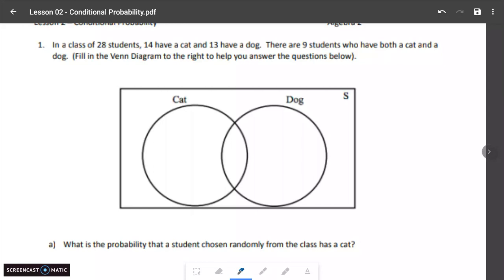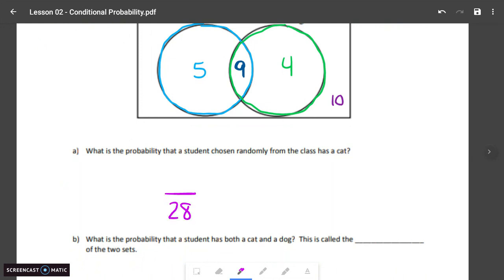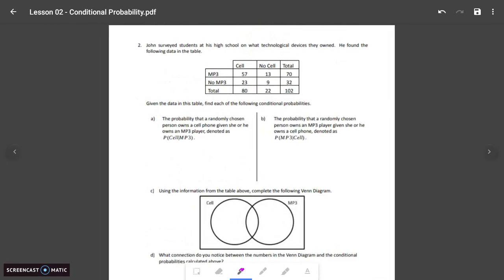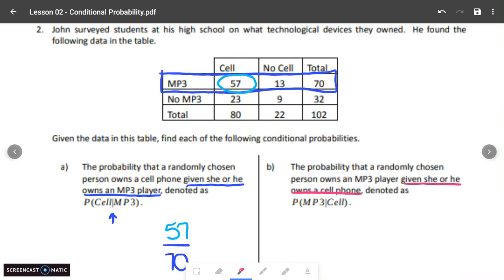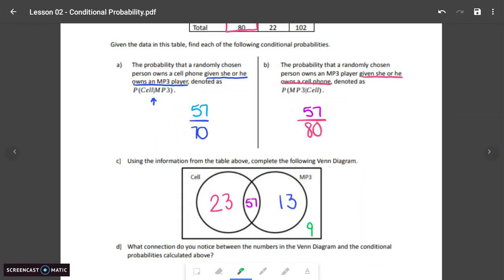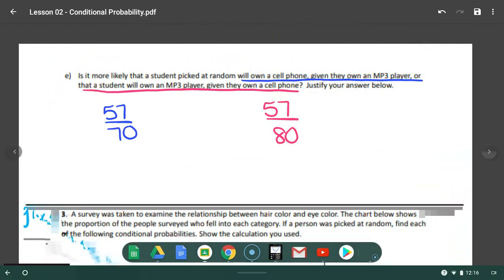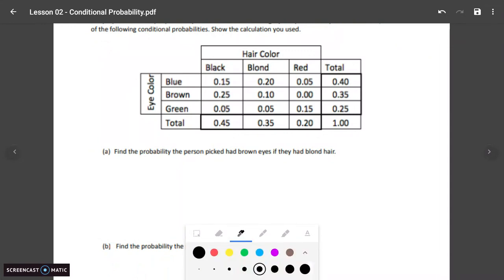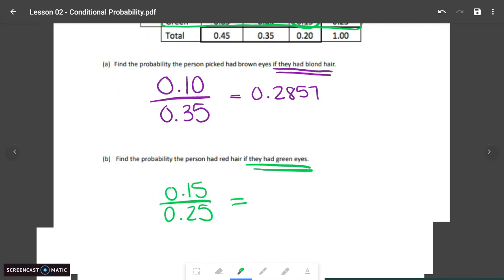Lesson 02 (unit 15)